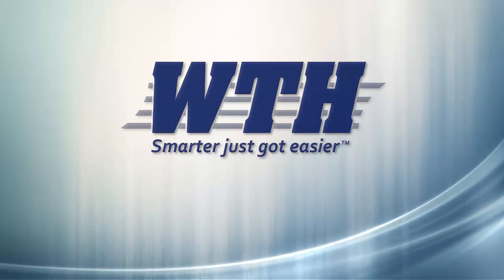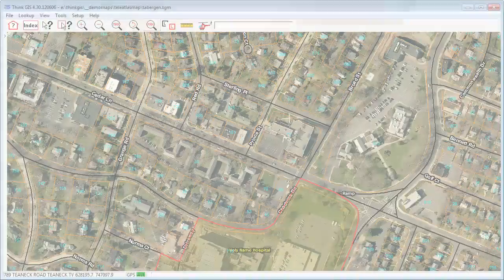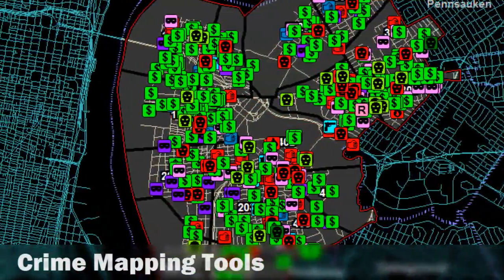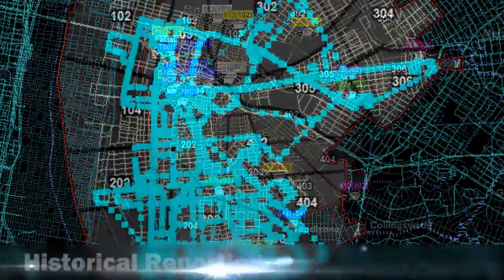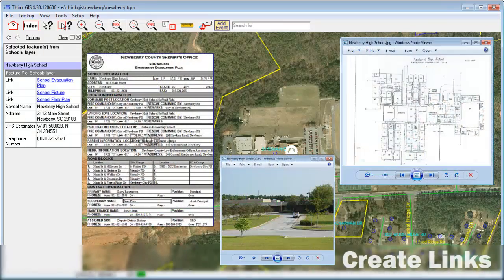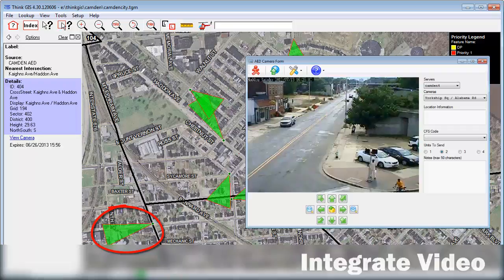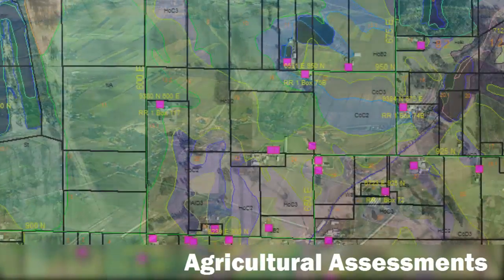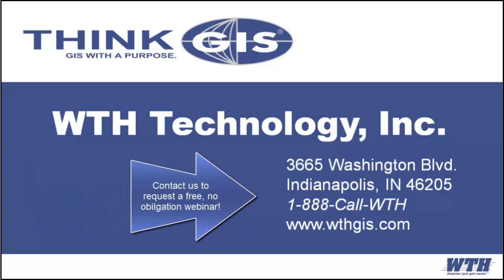Think GIS Software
Think GIS software is WTH Technology's flagship product.  We've created Think GIS to bring the power of map centric managegment of data and information to everyone.  Think GIS is extremely robust yet incredibly intuitive and user friendly.  It's open API allows for the integration of many sources of location based data.  Our developers have also created custom integrations that bring a variety of information sources together into a single, information rich visualization platform.